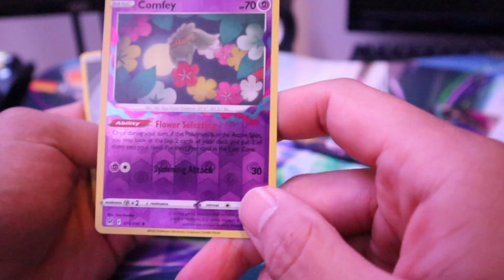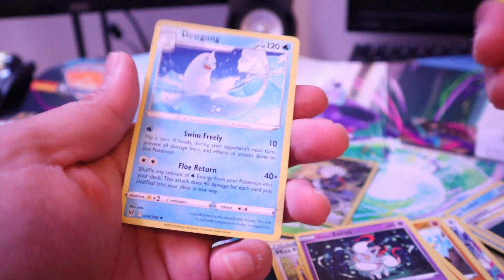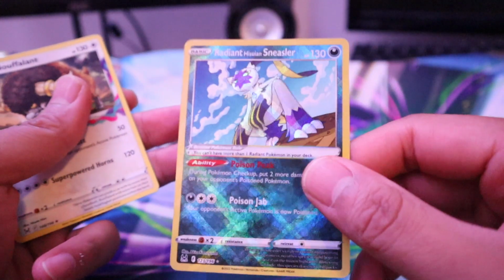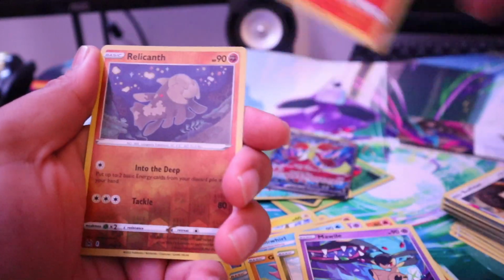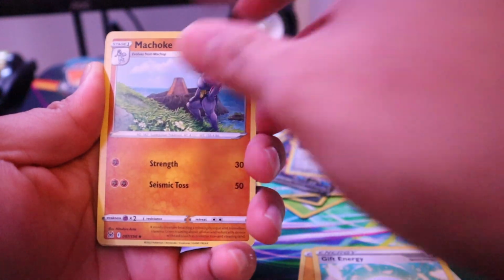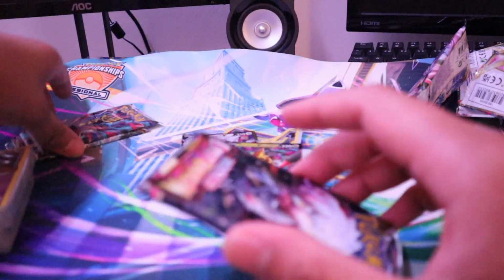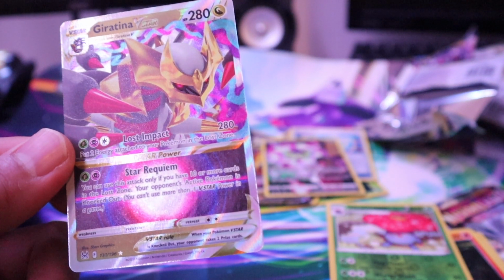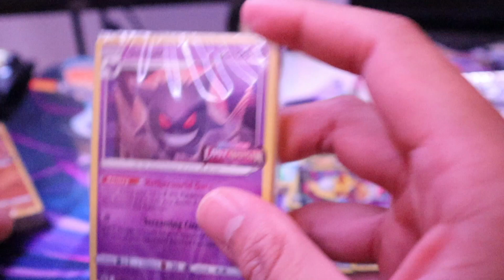Pokemon World Recap - Opening Pokemon NEW Lost Origin! - Part 2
After coming back from Pokemon World, you would think I had enough of Pokemon, well you are wrong! It just happened to be the week of the pre release of the new Pokemon Lost Origin Build and Battle kits.
Hopefully we can pull something great!

Come join me for the adventure!